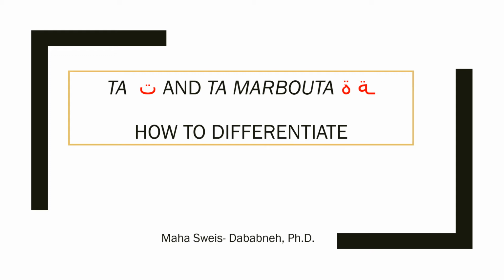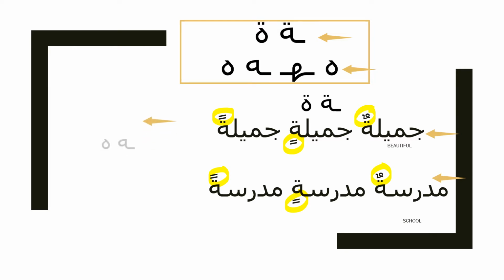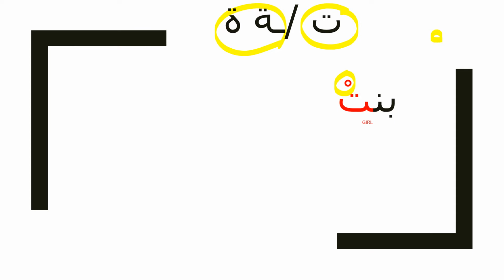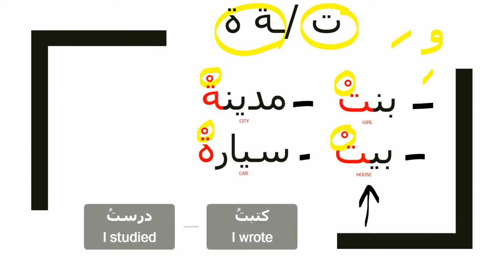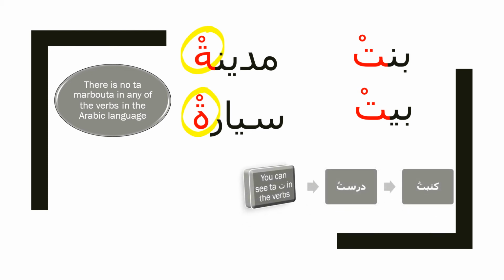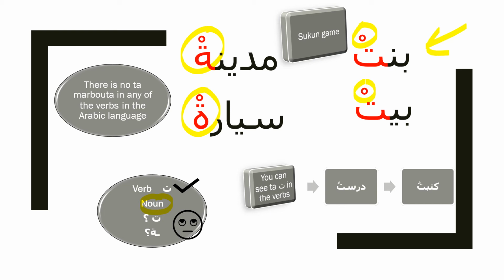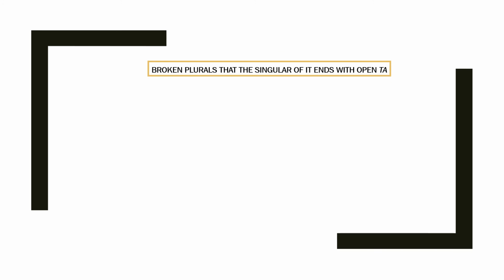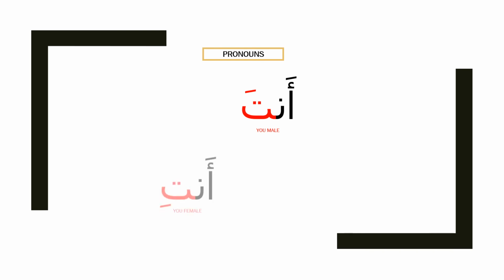Arabic Language -Beginners to Intermediate Level- Video 352 " Open Ta VS Ta Marbouta"